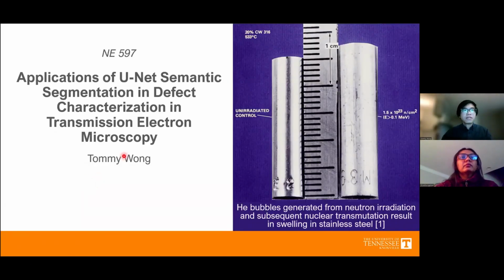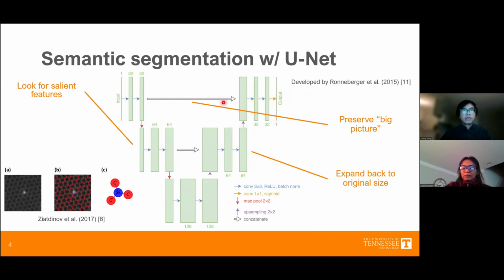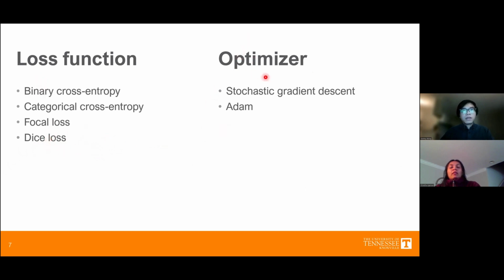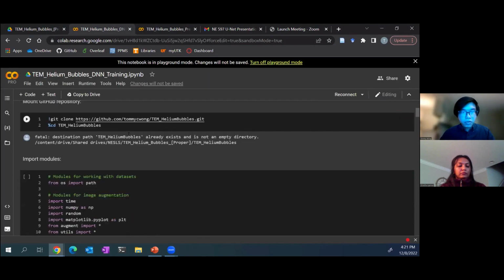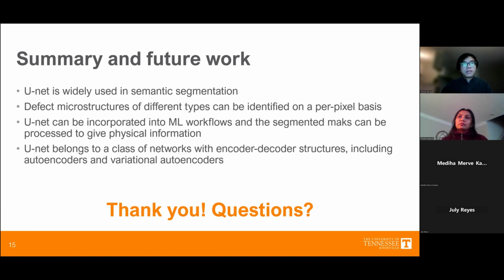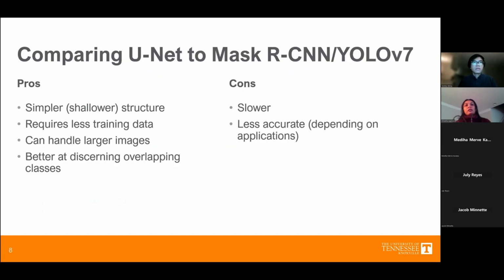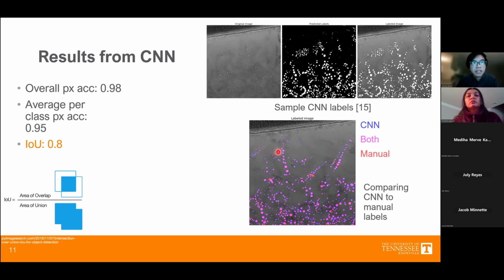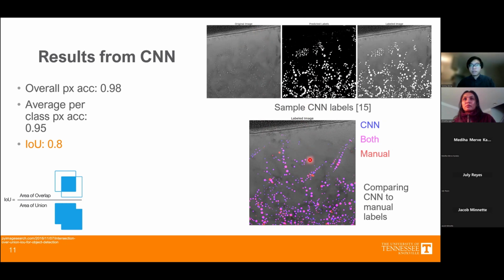Presentation 5: Application of Machine Learning in Electron Microscopy